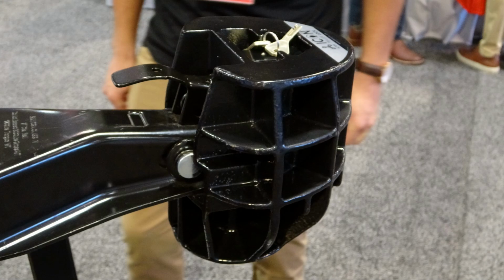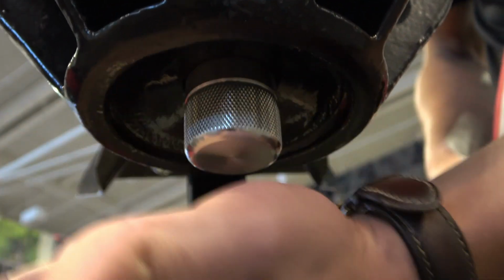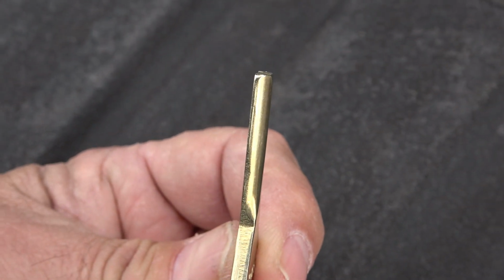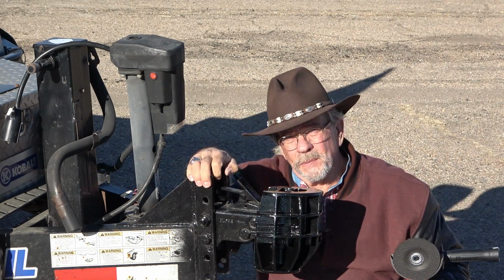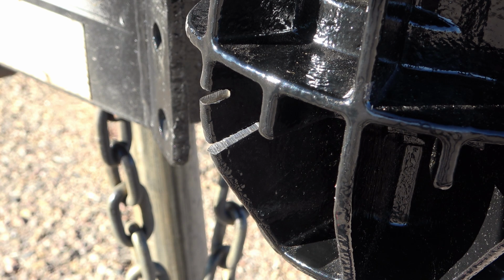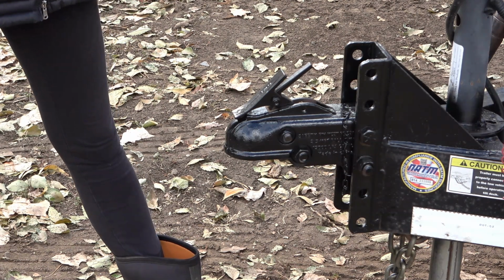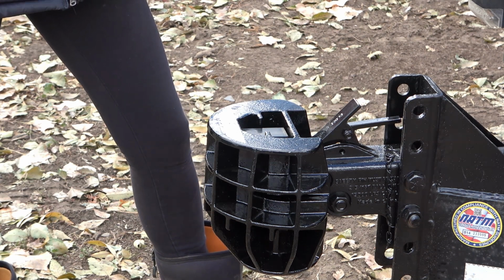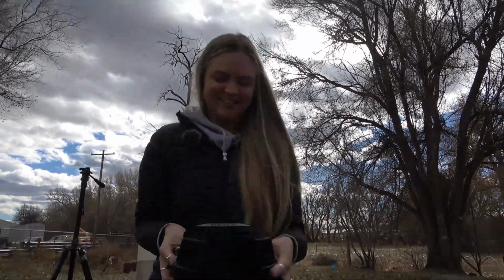STOP Wasting Money on Cheap Trailer Coupler Locks!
If you're looking for the best trailer coupler lock in the market, look no further than Altor ICON! Altor ICON is the perfect lock for securing your trailer and equipment, and it's also very easy to use.

Just look at the ICON lock, it's intimidating by the size and shape. Lock is like no other conventional trailer coupler lock. Protects against the new type of trailer thief that has cordless power tools. ICON is designed to stop thief's from steeling your trailer and the tools and equipment you have on it. Today's trailer thieves don't use crowbars and sledgehammers. Most trailers that get stole have no locks or cheap locks. Think about what it cost to replace your trailer and the contents, police reports and arguing the insurance companies. We've tested the ICON lock with drills, reciprocating saws, angle grinders and the factory tested with pry bars and sledgehammers, just in case the thieves are old school. Also the YouTube lawyer couldn't find a pick that would work on the ICON. The keys are special too and you get 4 keys. An option, you can order several locks keyed a like for multiple trailers.
And then there's weather, this lock has O-rings, stainless still sleave and locks, E-coat and powder coat with a lifetime warranty. Made of premium steel.  ICON models cover over 30 trailer couplers for over 95% of the available couplers. So, it's not a jigsaw that you put together differently for each trailer, ICON is one piece design and will fit these couplers and attach in seconds. Nothing to put together. The different look creates problems for thief's, making any kind of drilling, grinding or sawing with power tools, hours and many battery changes. Steel shell protects the lock with no direct access to the lock. It's very difficult to drill out the stainless-steel keyhole and sleeve. Lock Picking Lawyer